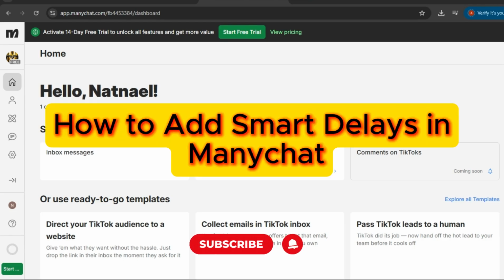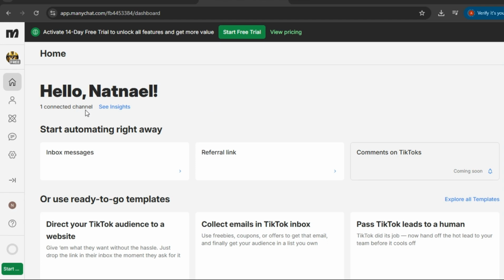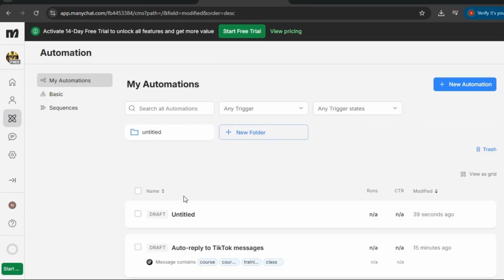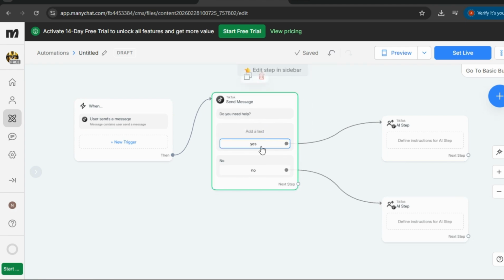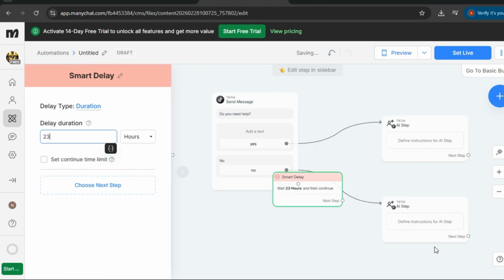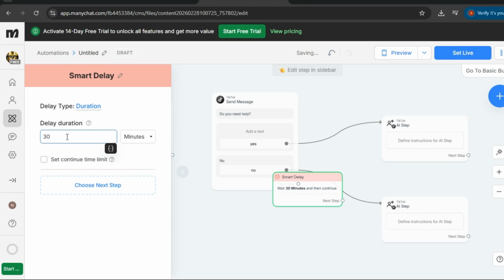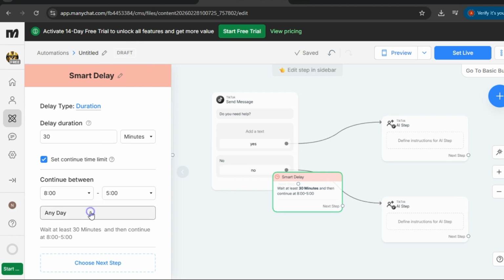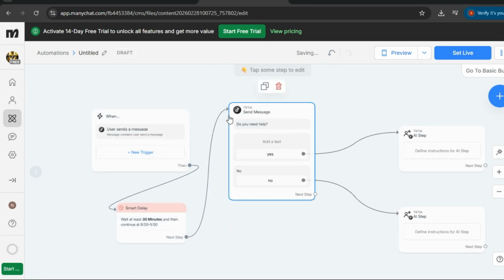How To Add Smart Delays In Manychat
Learn how to **add smart delays in ManyChat** ⏳🤖 to control message timing and create more natural, engaging chatbot conversations. In this step-by-step tutorial, you’ll discover how to insert smart delays between messages, customize delay duration based on user actions, and improve automation flow for better engagement ✅. Perfect for marketers, business owners, and ManyChat users who want to **optimize chatbot sequences, increase response rates, and enhance user experience** 🚀. Start using smart delays in ManyChat today and make your automations feel more human and effective!